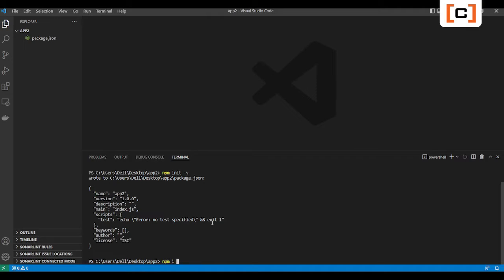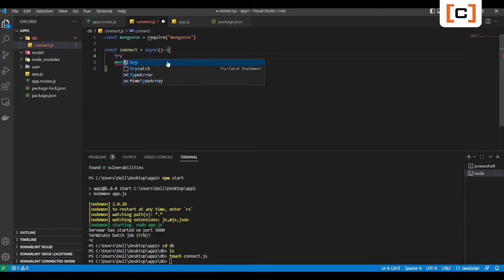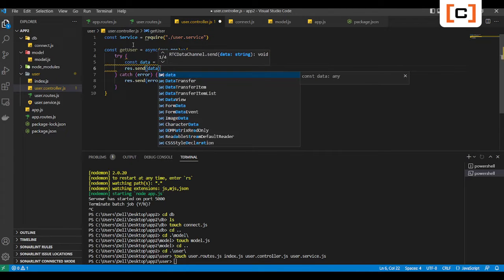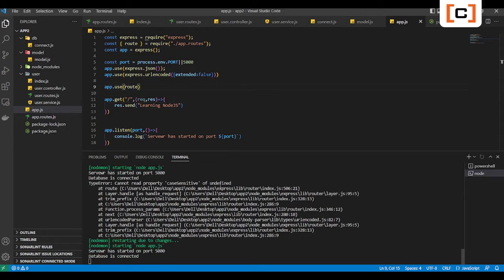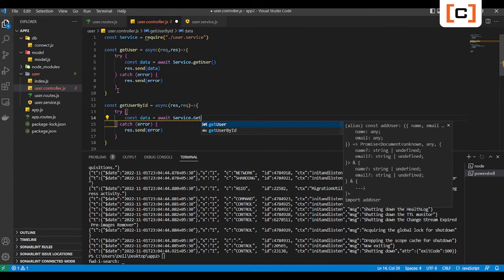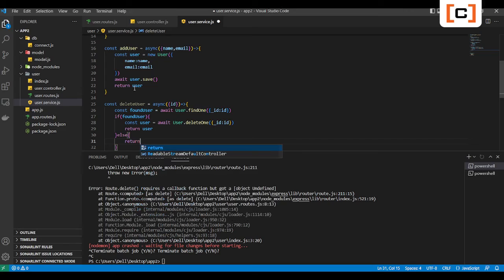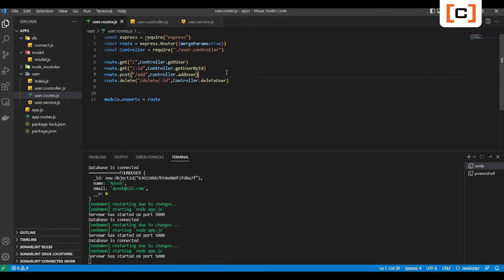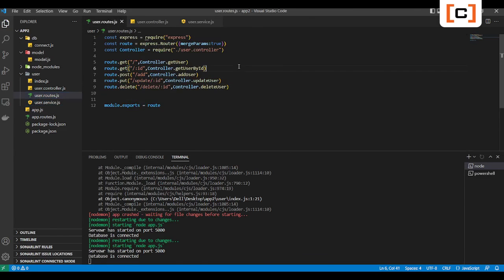5 Essential REST API Tools Every Node JS Developer Needs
Complere Infosystem: @complereinfosystem
Isha Taneja: @theexecutiveoutlook

Description:
REST APIs are a foundational part of modern web and app development. In this video, we explore what REST APIs are, how they work, and why they're considered the industry standard for communication between web services.

You’ll learn:

* How REST APIs use HTTP request methods like GET, POST, PUT, and DELETE
* Why JSON is the most commonly used data format for API communication
* Other formats like HTML and XML and where they might still appear
* The role of REST APIs in backend development using tools like Node.js and Express

Whether you're new to backend development or looking to refine your understanding of APIs, this video gives you a simple and clear breakdown to get started.

About Isha Taneja:
Isha Taneja is the CEO of Complere Infosystem and host of The Executive Outlook. Passionate about data engineering, analytics, and AI, she uses her platform to share practical advice and leadership strategies that simplify complex challenges and drive real impact for businesses.